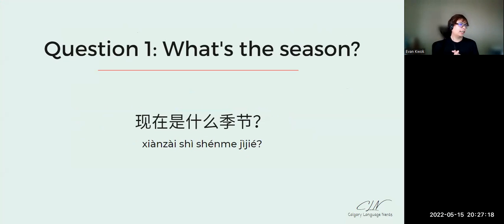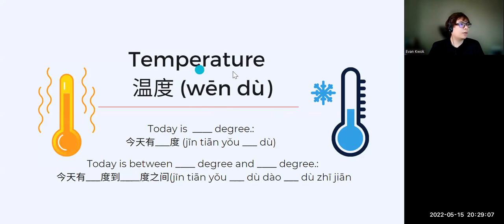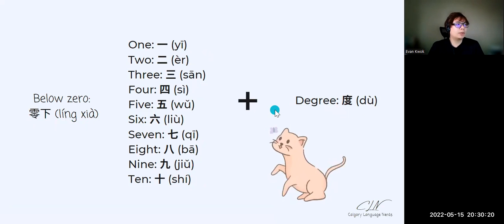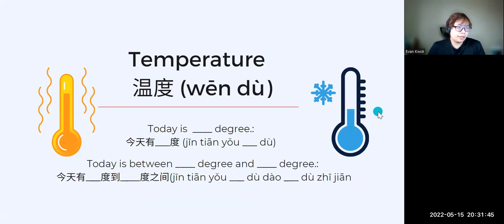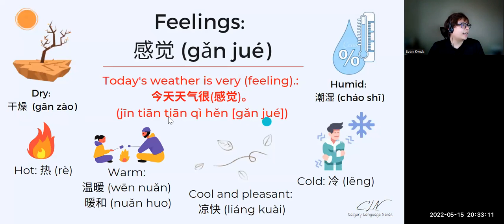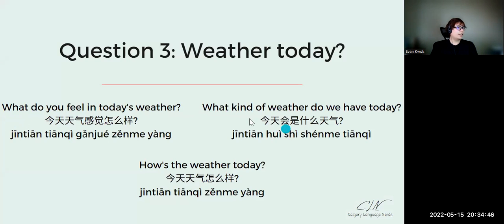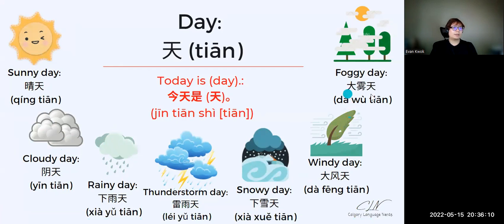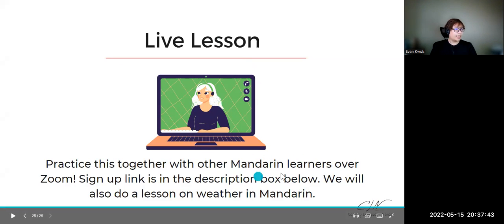Mandarin Weather Vocabulary (part 2/2)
This month, we have a 4-part mini-series on weather in Mandarin. The goal is that after you watch all the videos and do the practice exercises, you will be able to converse about the weather for 30-60 seconds confidently. Part 1, 2, and 3 will be YouTube videos. Part 4 is a live practice session on Zoom. It will take place on May 22nd, 2022. Fill out this Google form and you will receive an automated email with the class schedule and RSVP instructions

Enjoy the video! I hope you find it helpful.